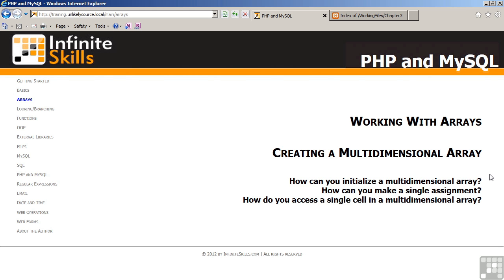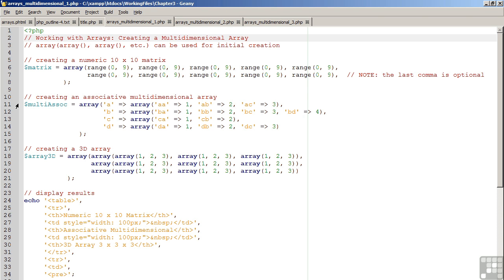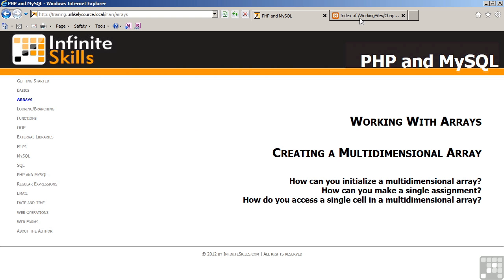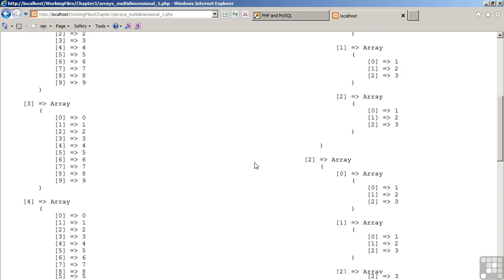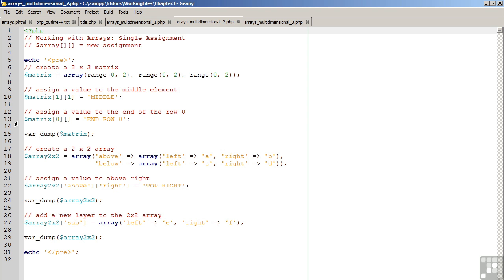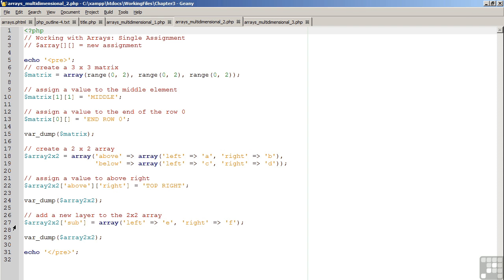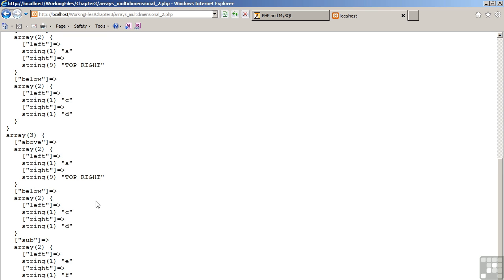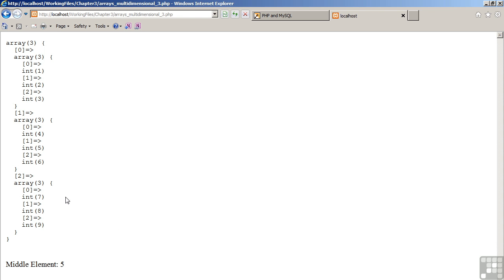04 Creating A Multidimensional Array